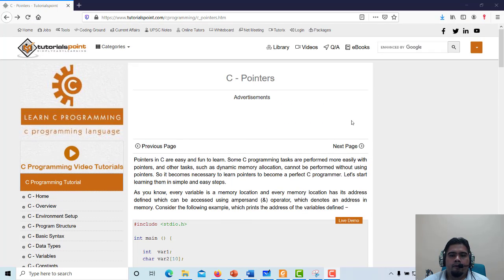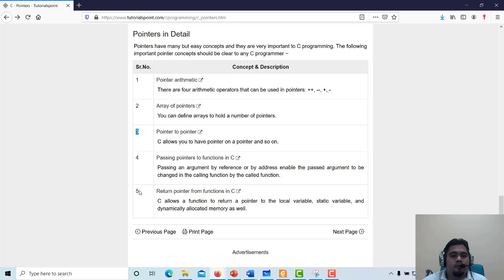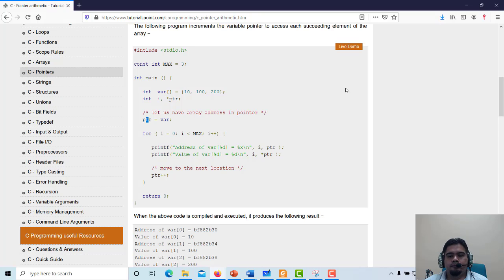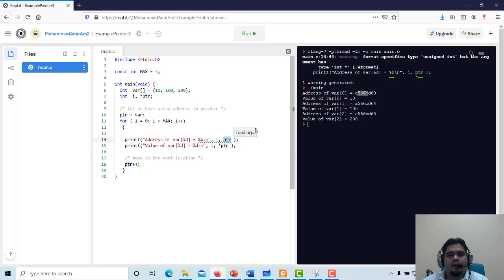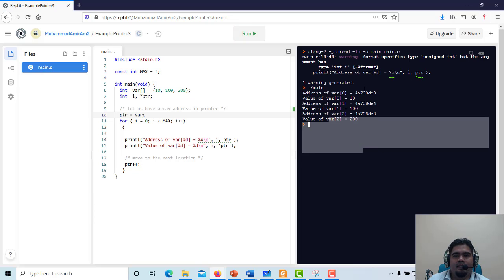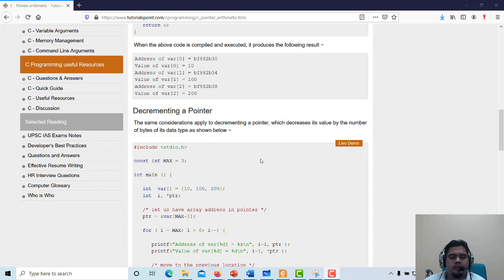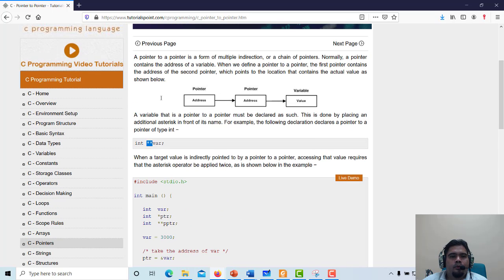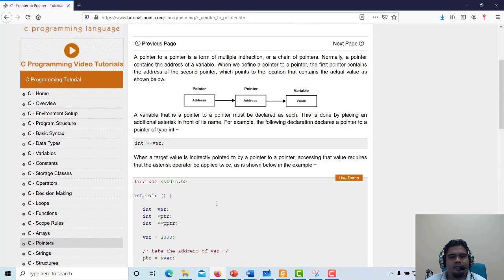Pointer (Part 4) Several Concept In Pointer